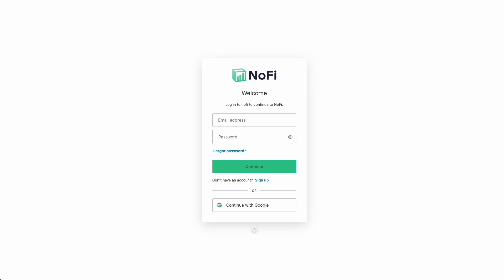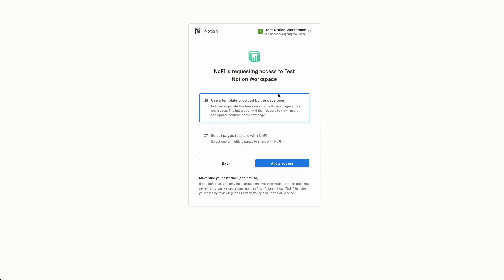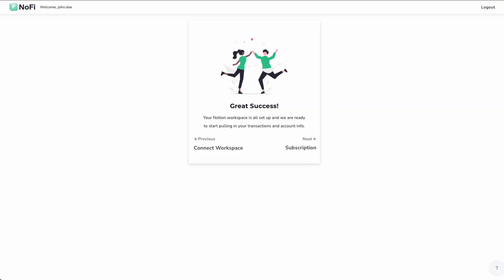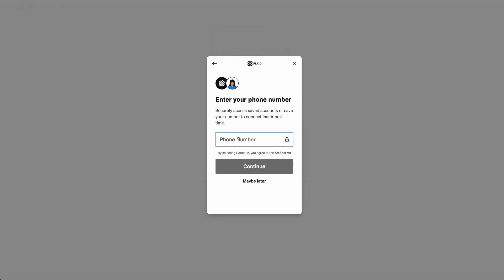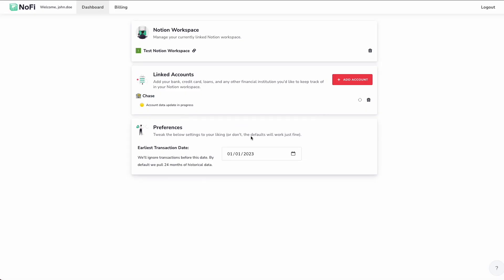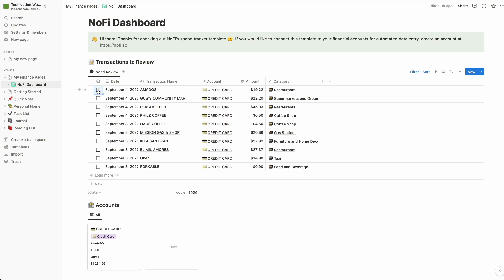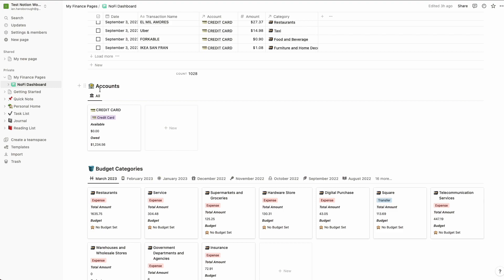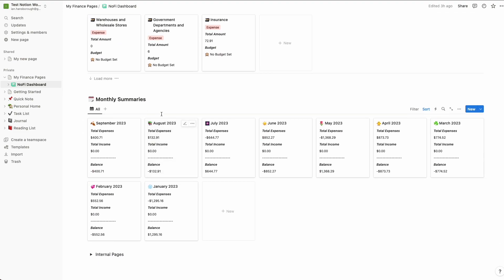NoFi Tutorials (part 1) - Getting Started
Part 1 of this tutorial series walks you through the initial setup process for NoFi, including:

* Account creation
* Template duplication
* Preference customization
* Linking a financial account
* High-level overview of the template